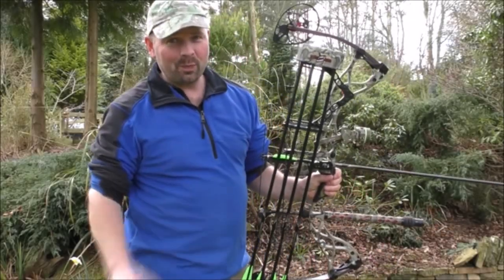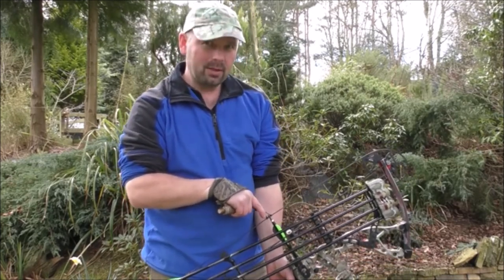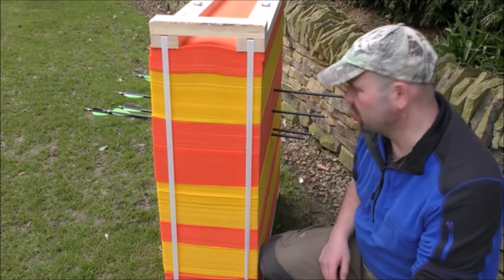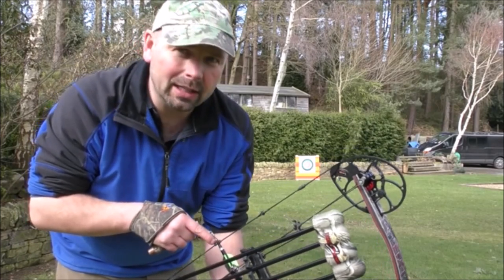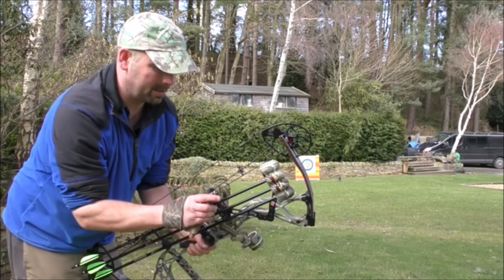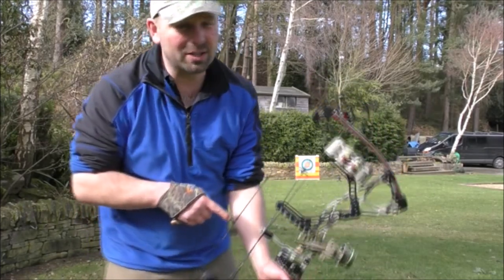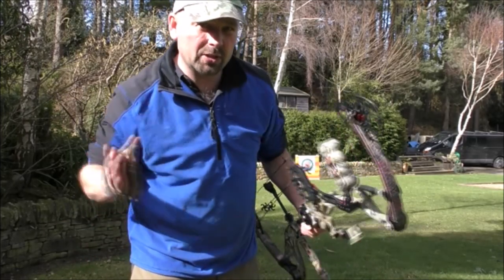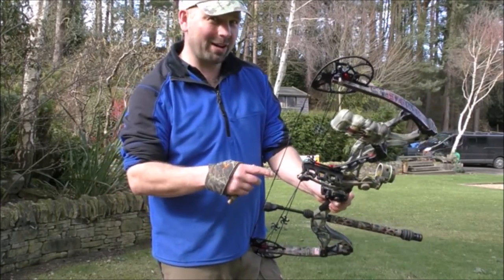Bowtech Destroyer 340 - First Attempt at Target Shooting (Archery)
Yes I know I'm no Lars Andersen or Daryl Dixon.
Three lots of 5 arrows fired at 25m into a target - bow used is a Bowtech destroyer 340, 70 lbs draw weight. Click 'SHOW MORE' for full video description.
When I got the bow re-strung I asked for the power to be turned down a bit but can't notice a difference at all, lol
(Twig 'n' Timber Archery and  Outdoors)
With regard to my shooting - any tips are most welcome as I am very much a beginner at this discipline.
There will be more archery videos in the future as I mentioned in the video including a comparison and target shooting with the compound bow vs a traditional longbow and set-up for night shooting.
No, I'm not on Facebook, Twitter or any of that muck. I simply produce videos for Youtube and love to share knowledge and experiences with a view to helping others.
Pondguru